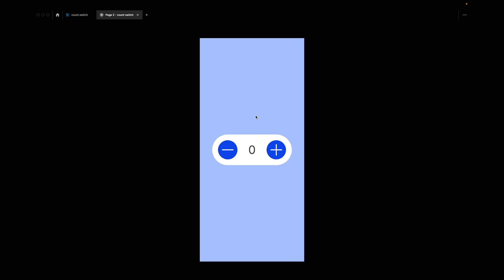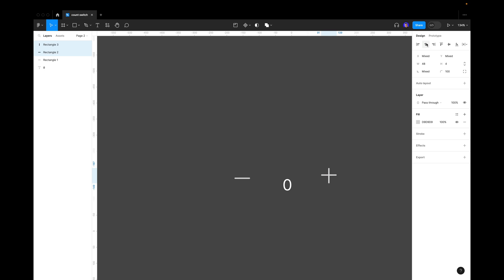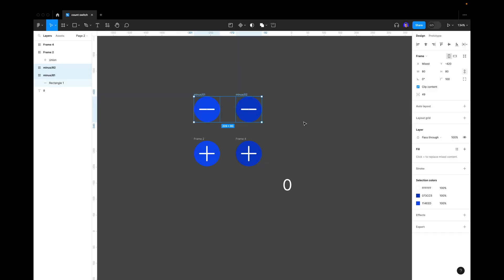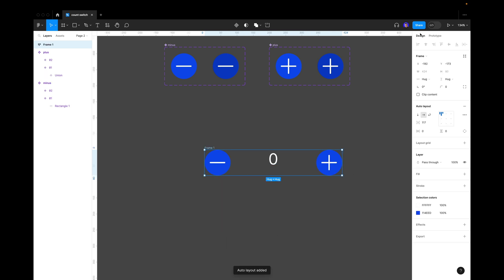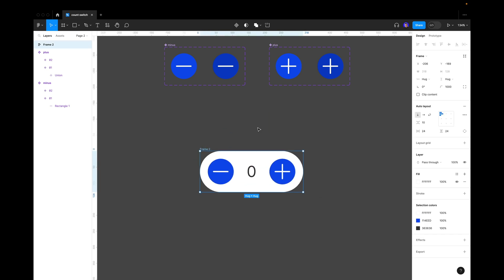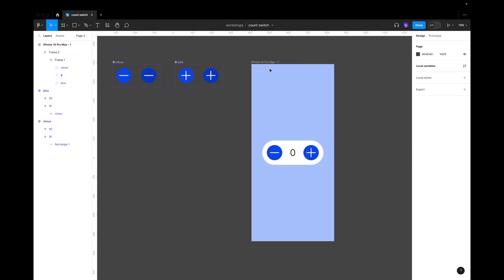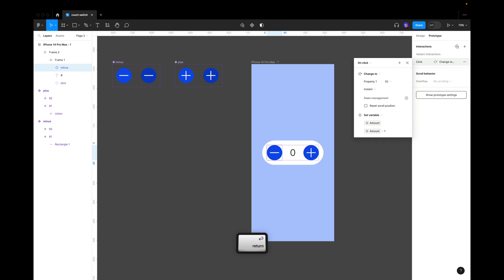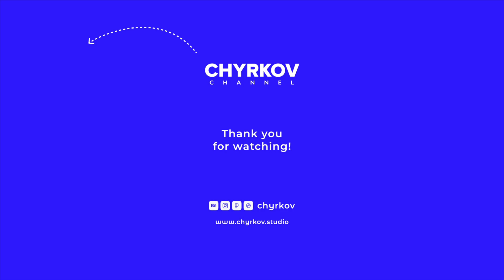How to create a counter using local variables in Figma | Tutorial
In this Figma Tutorial I'll show you how design a dynamic counter using variables! In this video, I'll guide you through the process of creating an engaging counter design in Figma, utilizing the power of variables and conditionals to add flexibility and interactivity to your projects. Whether you're new to Figma or looking to expand your design skill set, this tutorial is tailored to meet your needs.

📝 Timecode:
00:00 — intro
00:18 — how to design a counter
03:32 — how to create components
06:40 — how to use variables
08:15 — adding variables to prototype
10:04 — how to use conditionals
11:20 — result